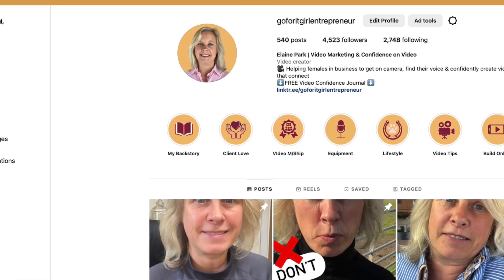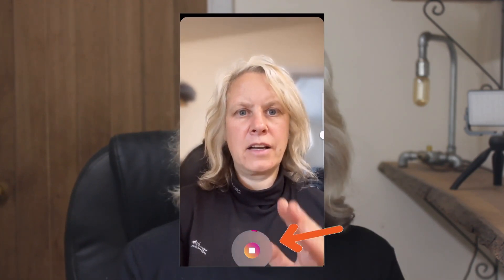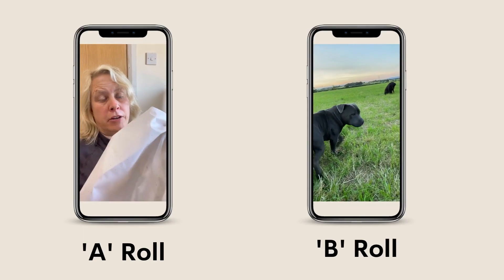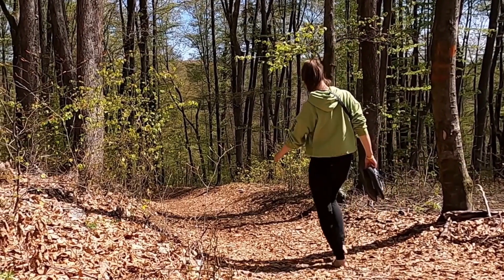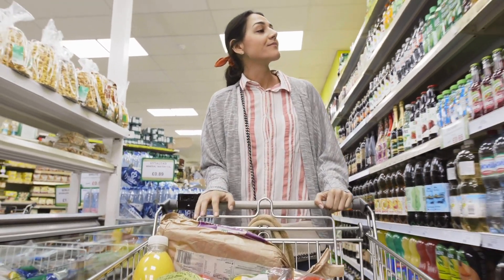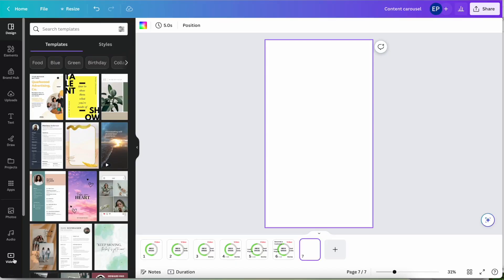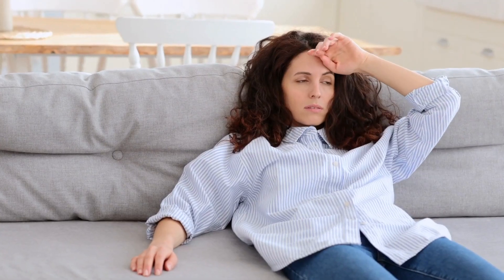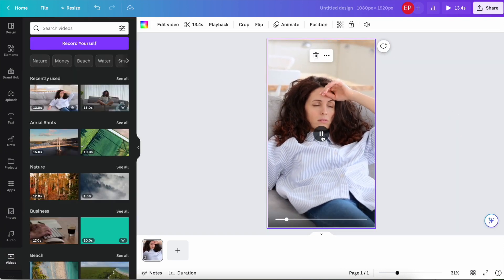5 Instagram Reels ideas to connect with your audience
Need Instagram Reels ideas to connect with your audience so that you can grow your Instagram account with videos that bring in the right people? It’s not all about your Instagram Reels views! Yes, you want eyeballs on your video content but we want the RIGHT eyeballs, not randomers who’ll never become your customers.

Showing your face and sharing your voice in your Instagram Reels can seem scary but it’s how you’ll create a relationship with your audience.

Take a look at my £7/month Confident Video Creator's Membership below, you'll be blown away with the value to help you show up on social media and confidently create videos that connect with your audience 🔽🔽🔽